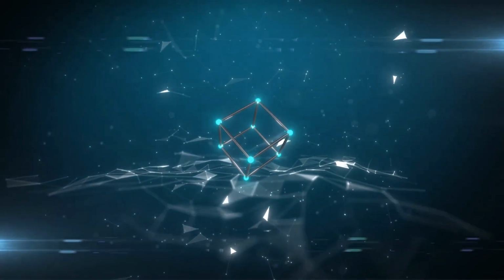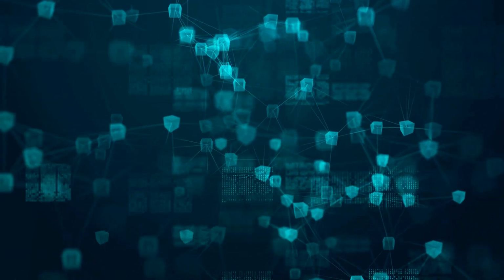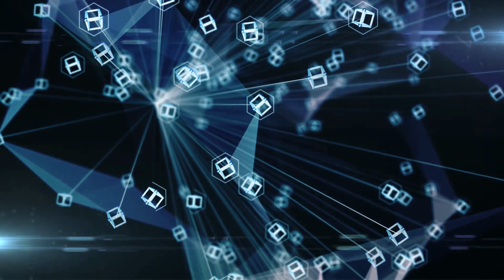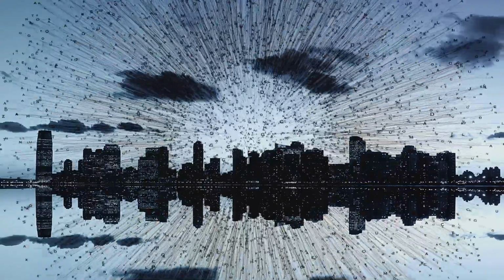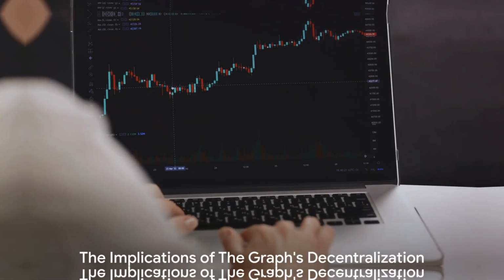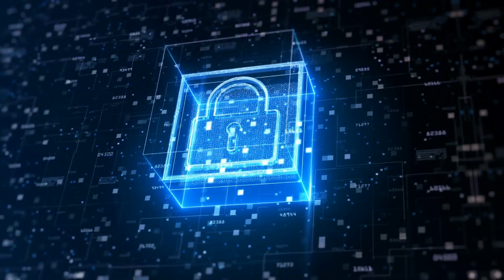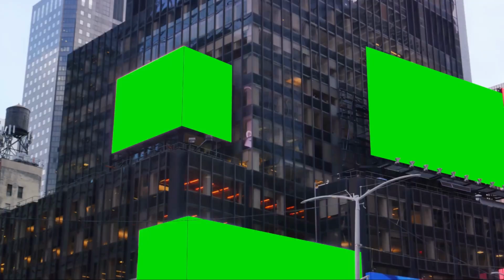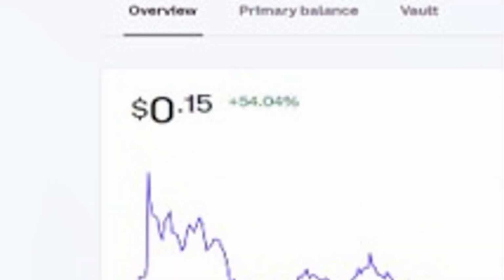The Graph GRT - The Google of Blockchain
The Graph altogether is to organize blockchain data and make it easily accessible,” That can be for an application, a data dashboard or just regular analysis.

App developers can configure their smart contracts so their data can be interpreted by The Graph and turned into so-called subgraphs. It’s sort of like how websites create an index file so they can be crawled by search engines.

A subgraph can be anything from financial metrics … to things like art statistics, to things like voting metrics or proposals,” Beylin explained.
The Graph has been adopted by a long list of major projects – from the ArtBlocks NFT platform to Sushi’s decentralized exchange service – which benefit from the ability to gather and process vast quantities of blockchain data.